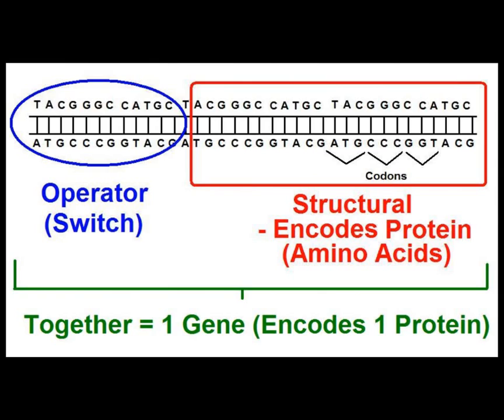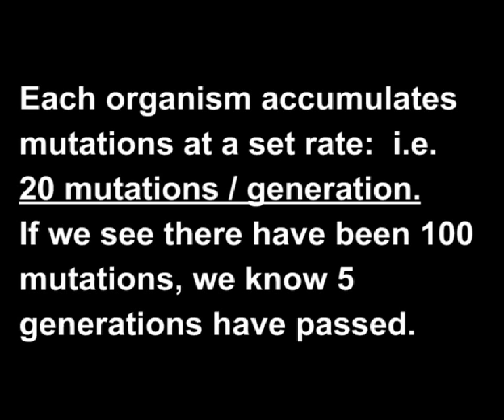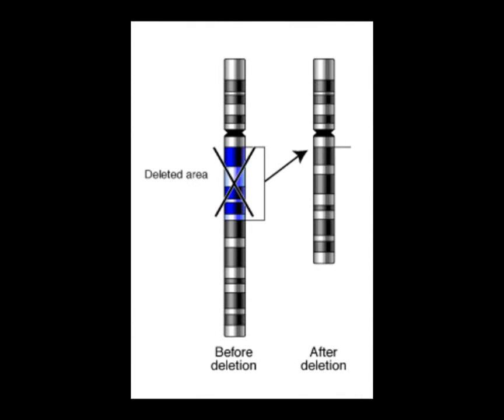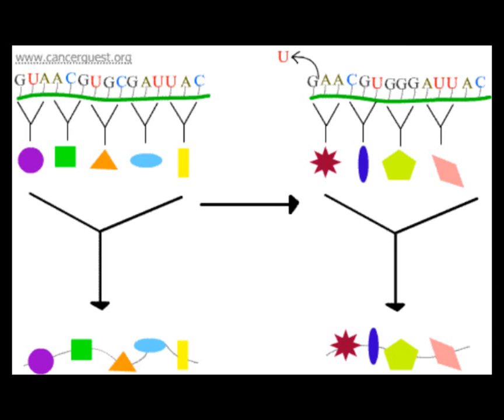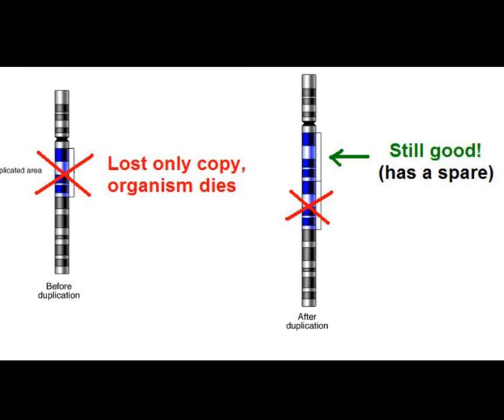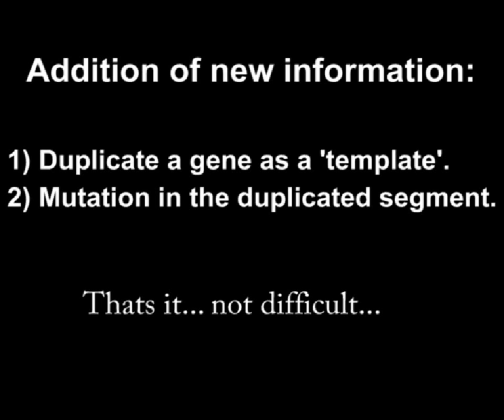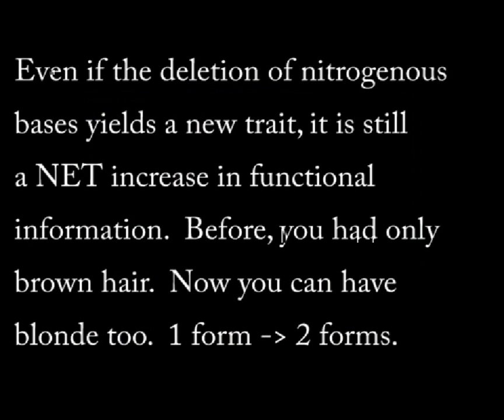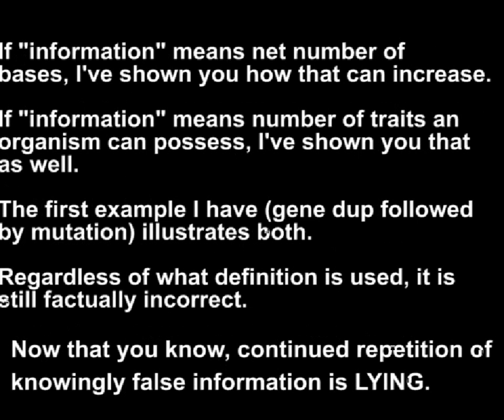How Evolution Works Part 4- Mutations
I discuss the various types of mutations, as well as how new information can be added to a genome.